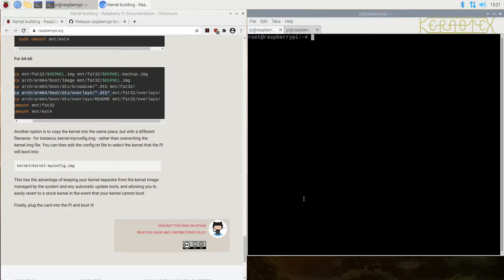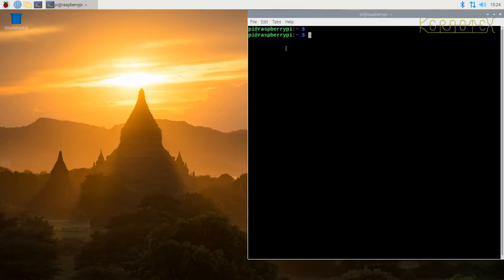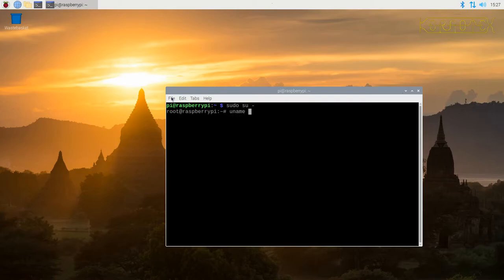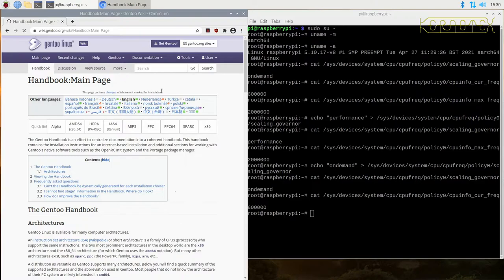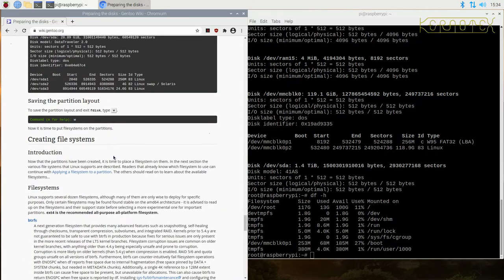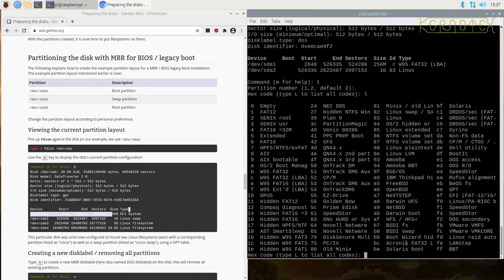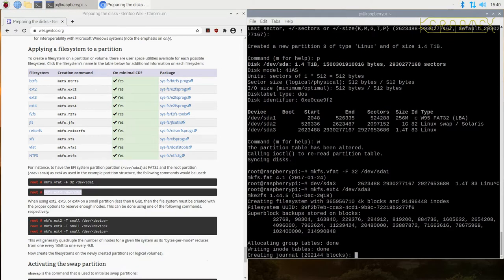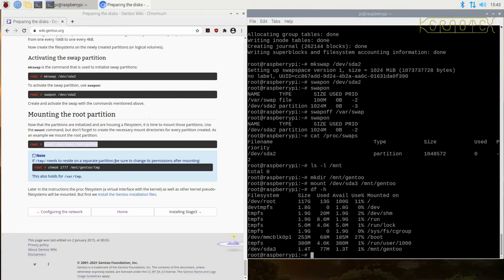3. Preparing the disks - Gentoo on RPI400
I prepare the target disk in this video, partitioning and formatting it. Using the SD Card is too slow and affects the overall speed of the Raspberry Pi 400 so I use an external disk via the USB3 port for the best transfer speed. I also overclock the system ready for the build.

The focus of this series is about installing a 64-bit Gentoo system on a Raspberry Pi 400 up to and including booting to the new terminal based system as per the Gentoo Handbook. Installing a GUI is virtually the same as a 'standard' x86/x64 build and is therefore not shown. However, I do give some hints on getting video acceleration, Wifi and Bluetooth working. The Gentoo AMD64 handbook is used as a guide only because there is not yet an official ARM64 handbook. Despite this there are Stage3 images available which makes installing Gentoo a lot easier.

I've  overclocked the RPi 400 from the stock 1.8 GHz to 2.0 GHz for the duration of the installation for additional speed without any negative side-effects.

The techniques used here should also work for an RPi 3 or 4 with some additional modifications.